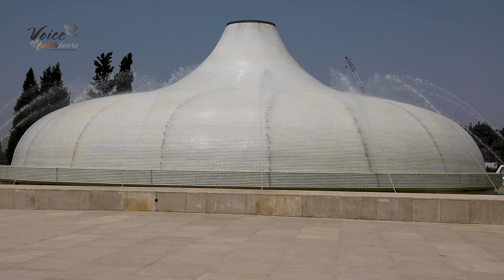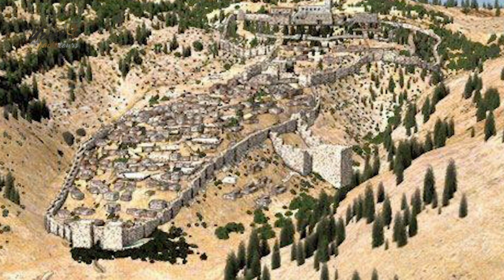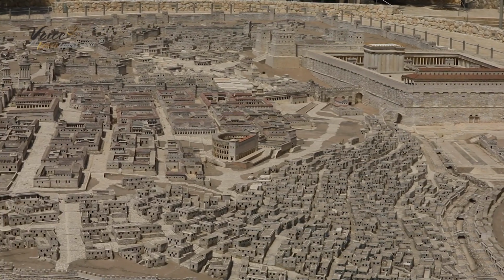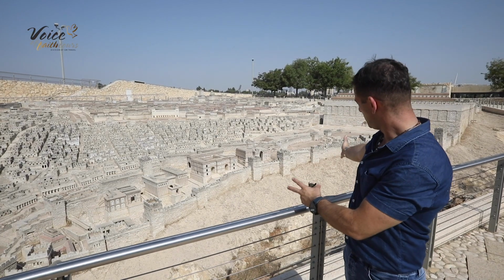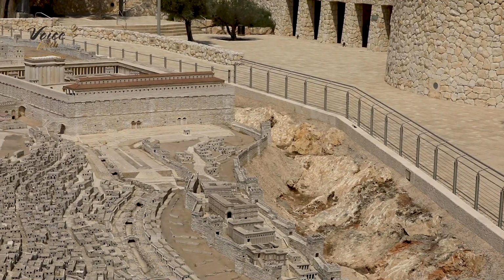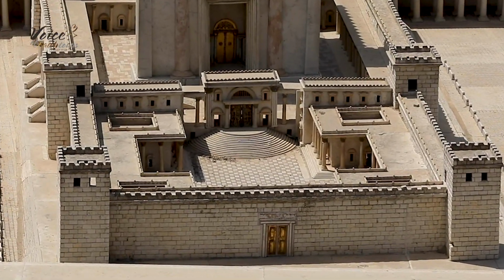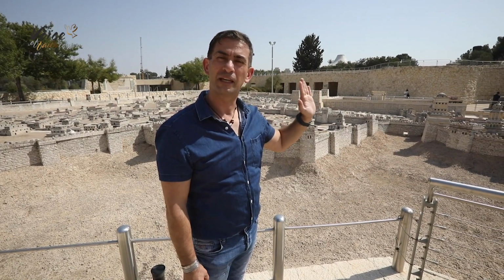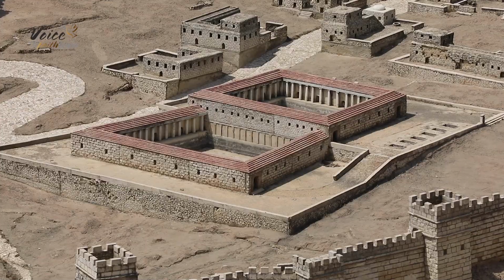Jerusalem Model at time of Jesus - Israeli Museum - Episode I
Voice of Faith Tours - Jerusalem Model at time of Jesus Episode I - Israeli Museum
- Guide Shafik Khbeis
Screen Play,  Directed by Saliba Danho
Shiraz Production